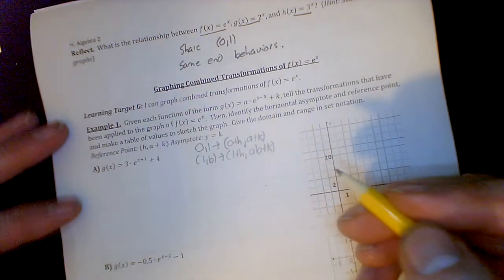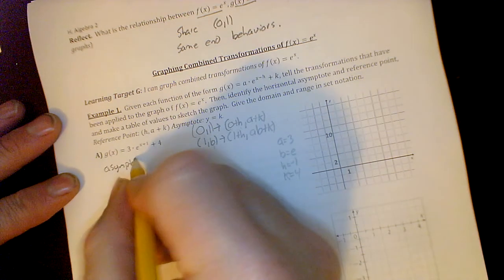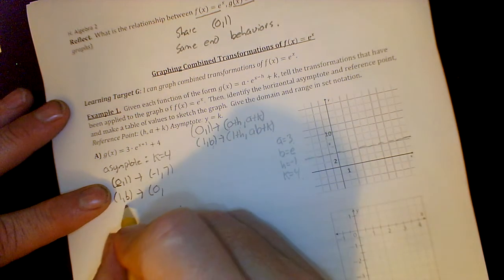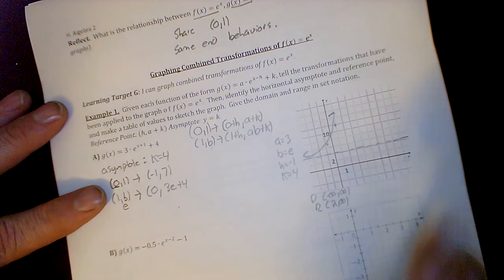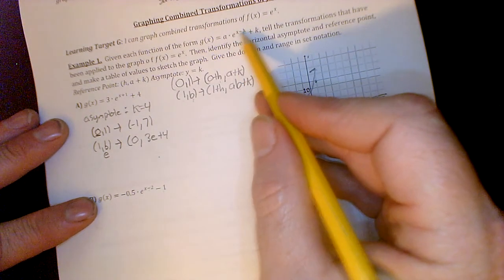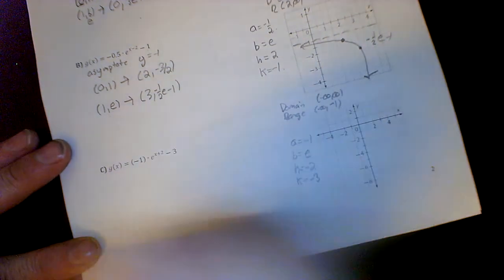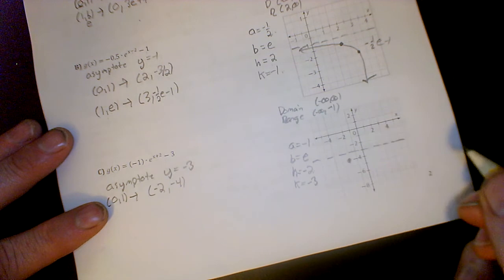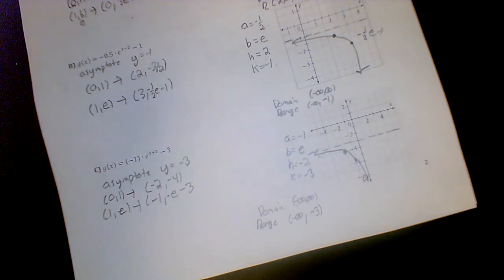13 3 page 2